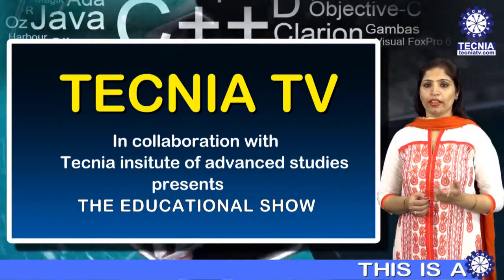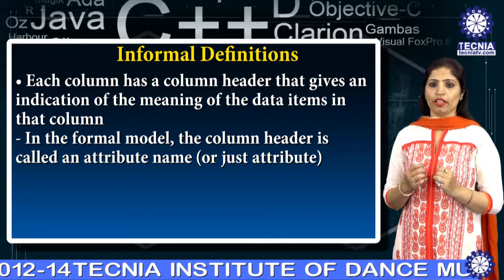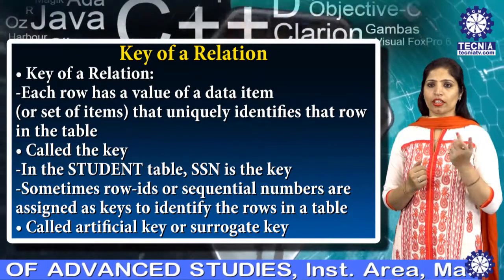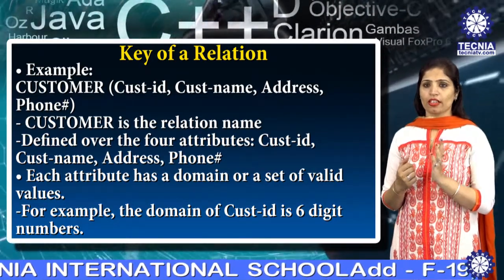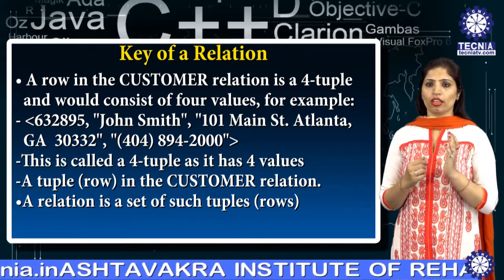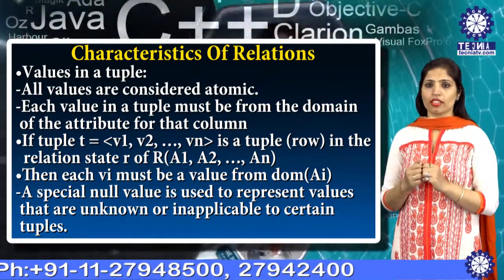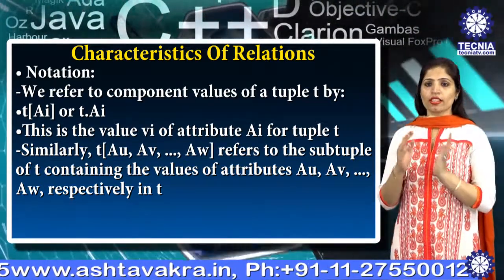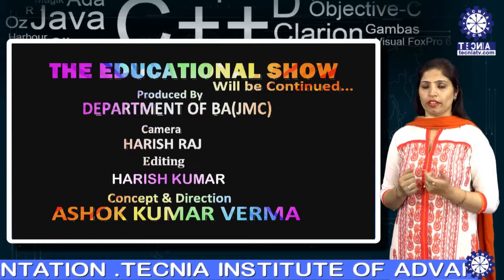Relational Data Model | Ms. Arti Bajaj ( Asst. Prof. ) | MCA TIAS on Tecnia TV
Relational Data Model | Ms. Arti Bajaj (Asst. Prof.) | MCA TIAS on Tecnia TV(260)